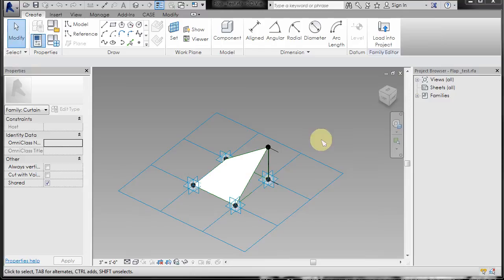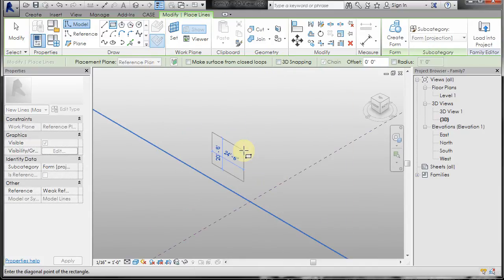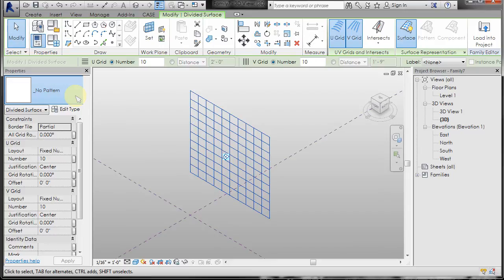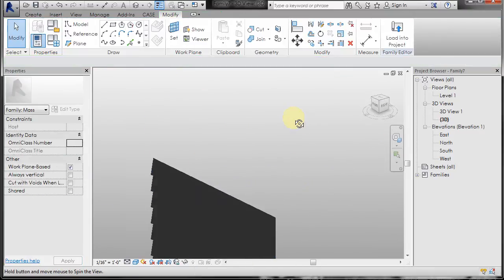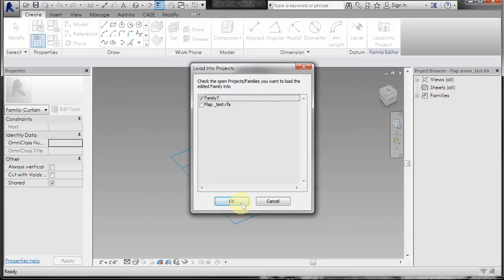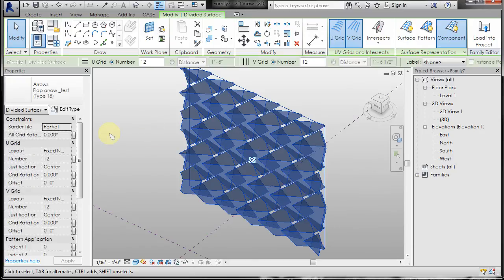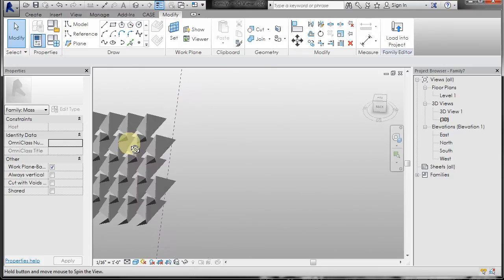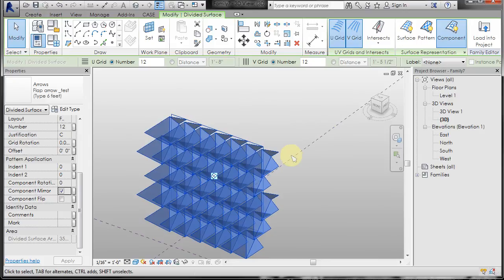PP REVIT 06 CURTAIN WALL PATTERN FLAP APPLICATION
Apply the Curtain Wall Pattern Flap to a Divided Surface